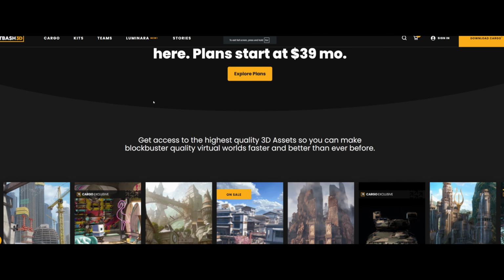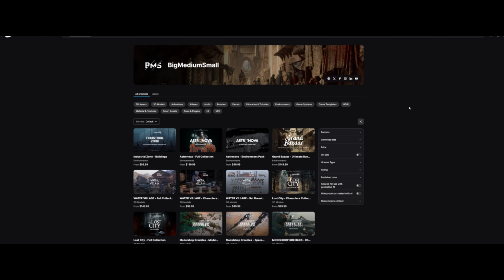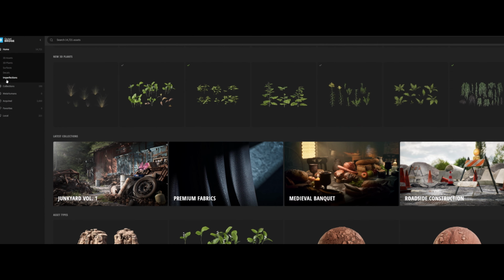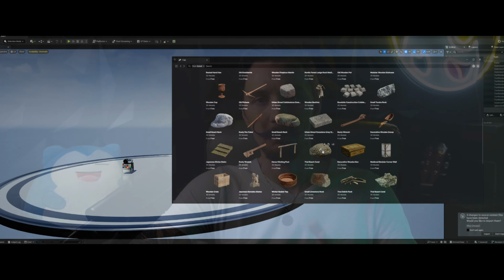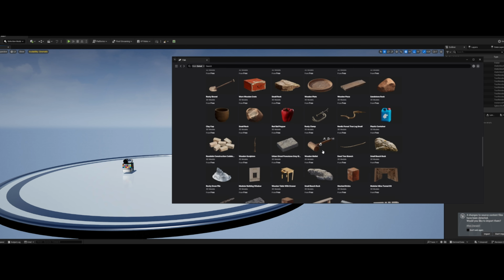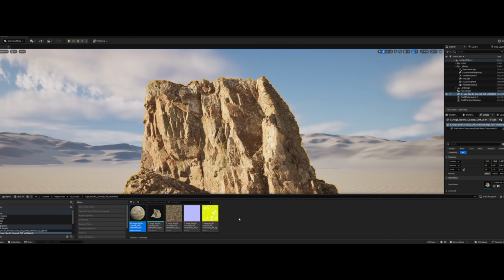Did FAB just Ruin Megascans?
In this video we dive into the current iteration of Epic's latest marketplace, FAB. Touching on the current state of the Marketplace, we go through its various growing pains including current issues regarding Quixel and other.